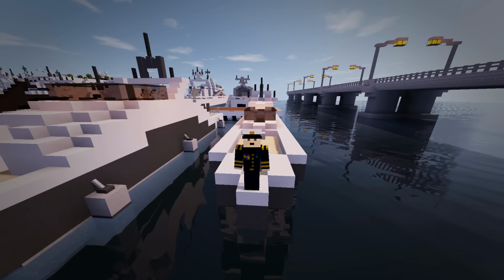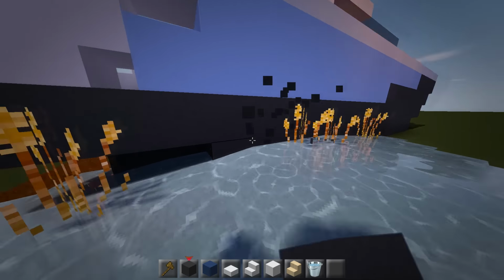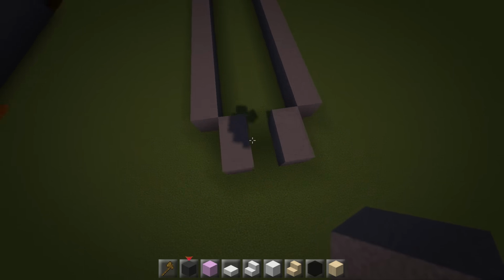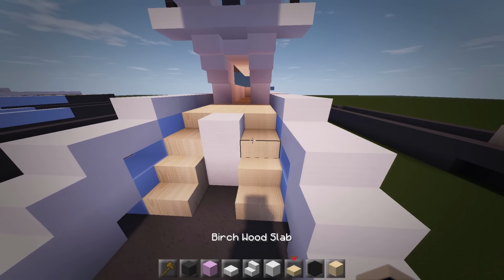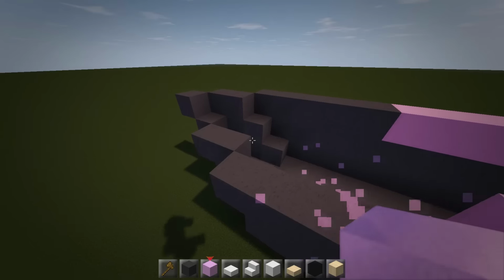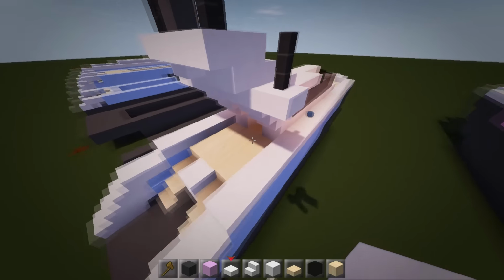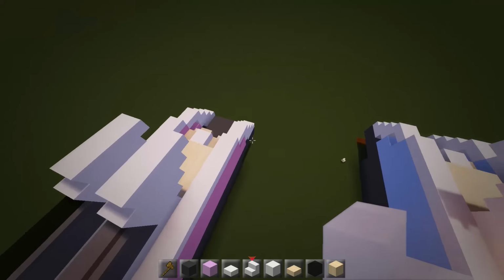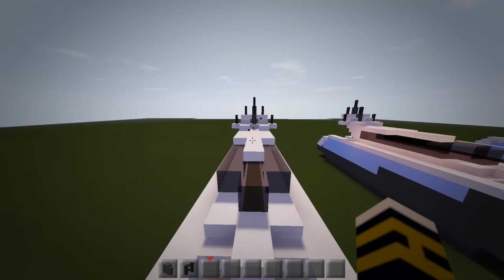Minecraft: Small Yacht Tutorial 13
"Space 01" and "Sunlight"  by Machinimasound.com